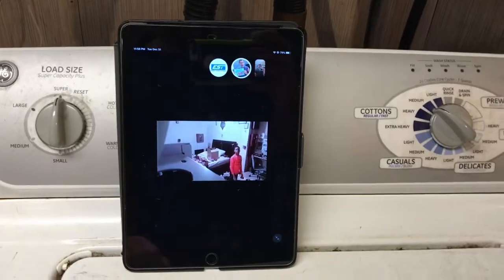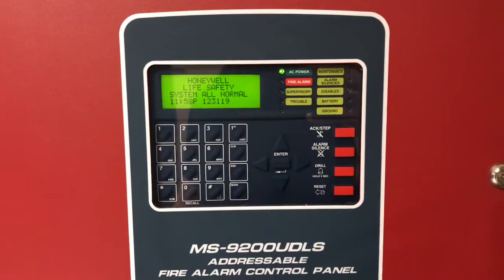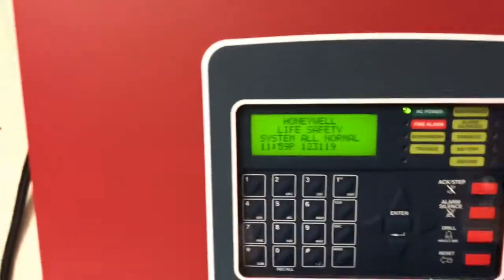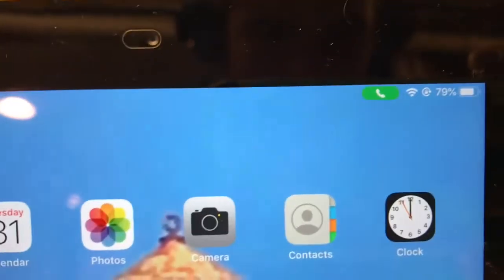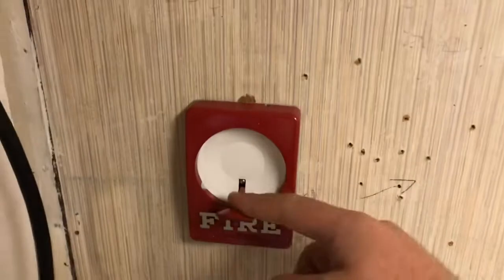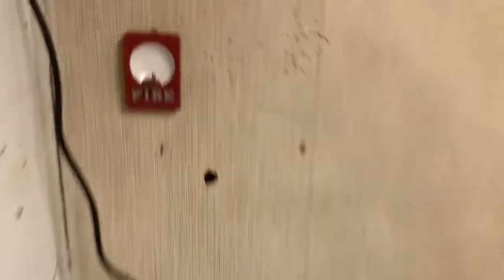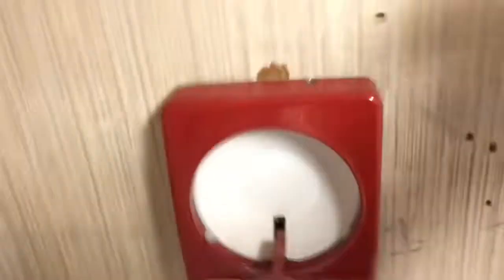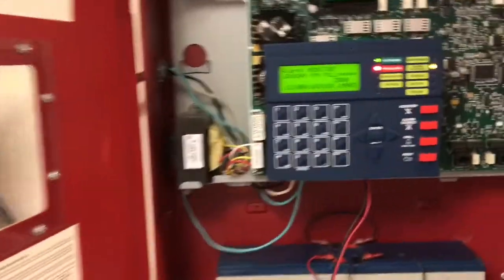Happy New Year! (2020)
Happy New Year everybody! Have a great year and look forward to a lot more videos! If you have epilepsy, please don’t watch this!